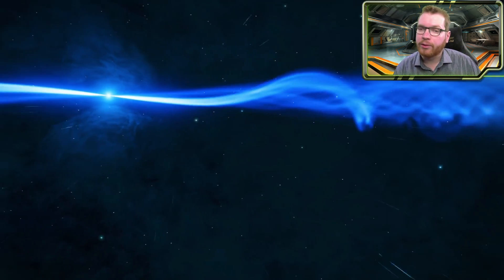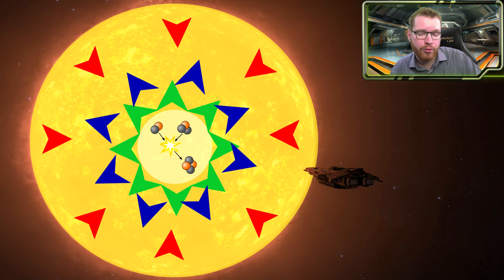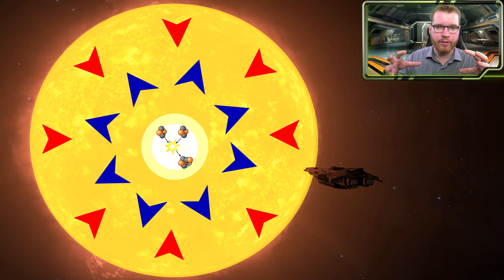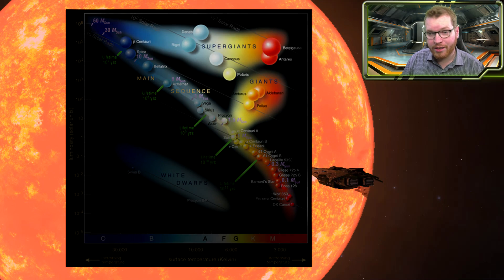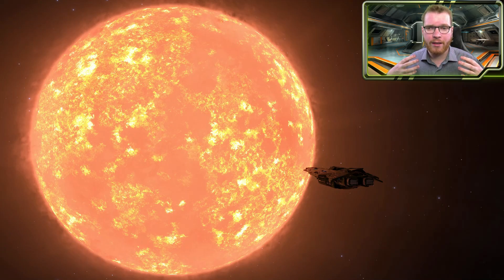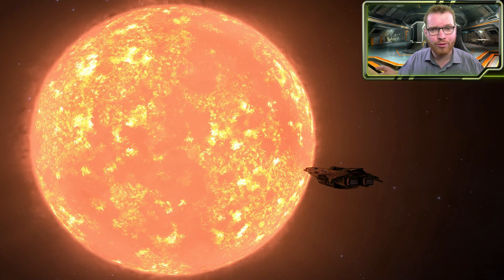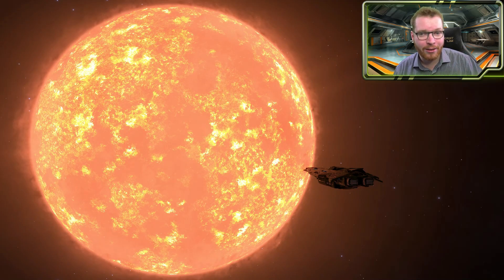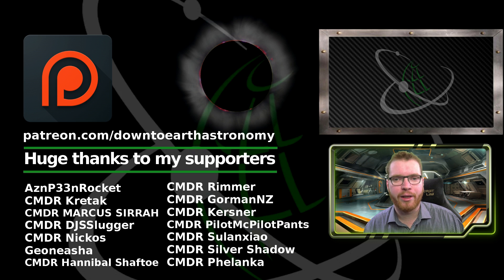The Death of a Star | The Science of Elite #5